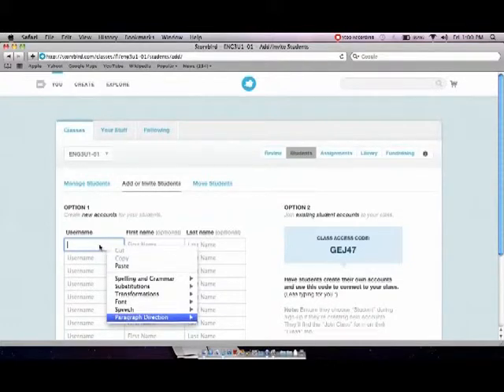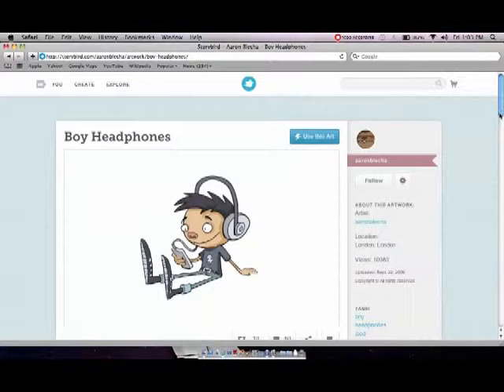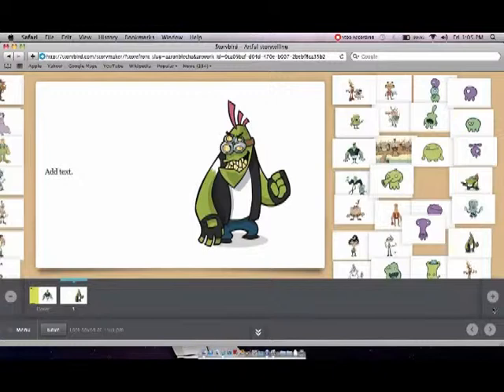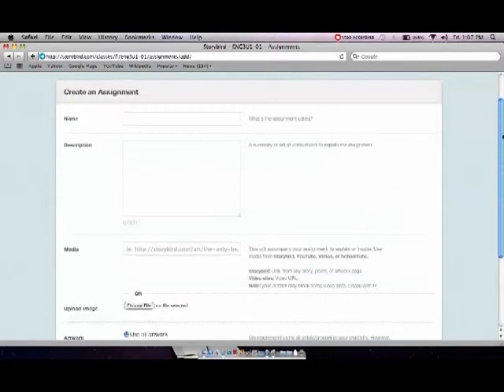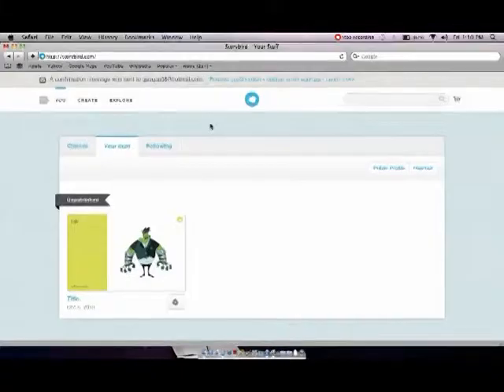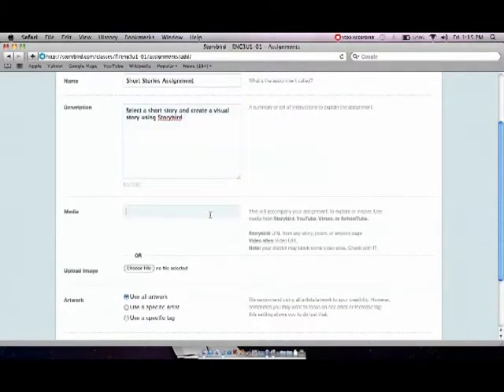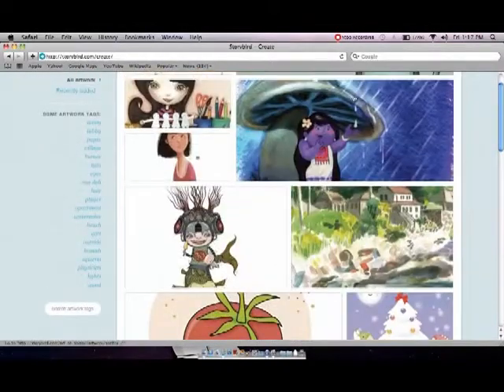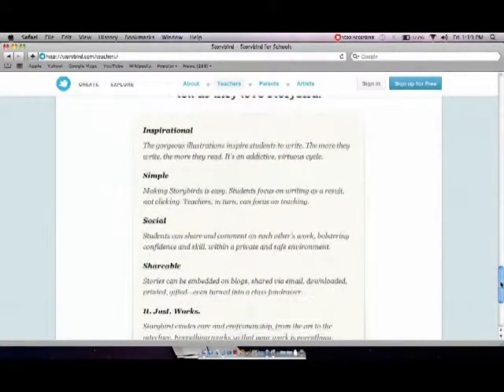Storybird by Hillary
The following Web App Tutorial has been created for teachers by students